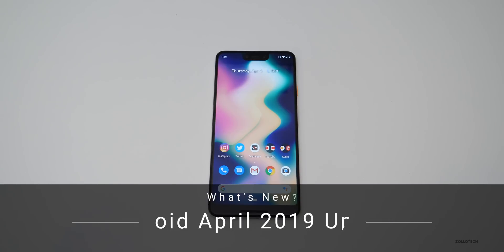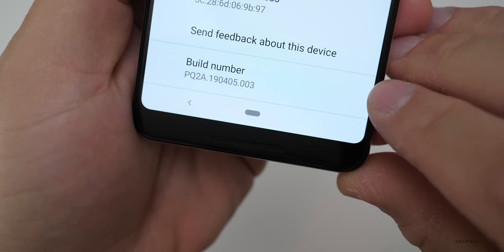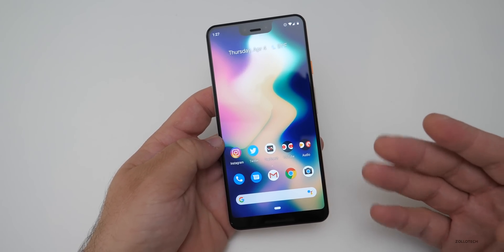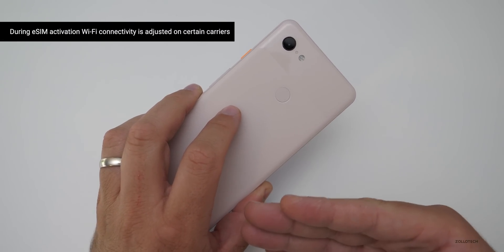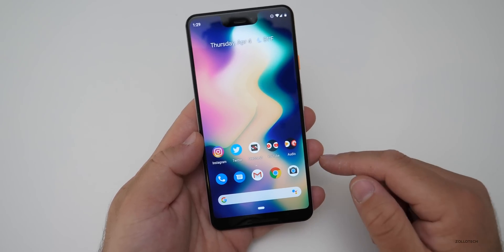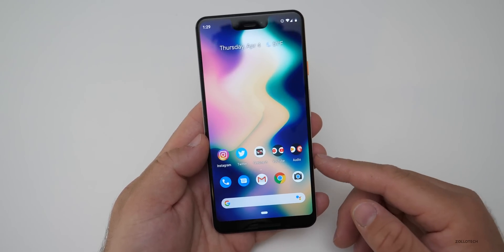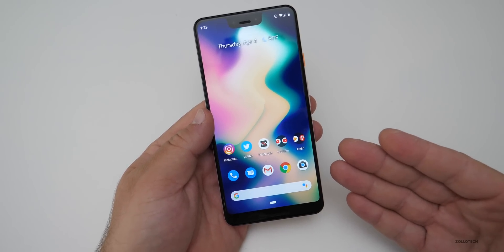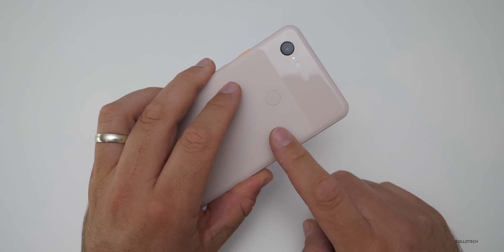Android April 2019 Update is Out! - What's New?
The new April Pixel Android Update was released for all supporting Pixel, Essential and some Samsung devices. I show you what's new in the April 2019 Android update using the Pixel 3 XL.